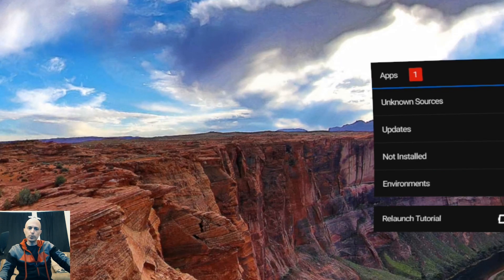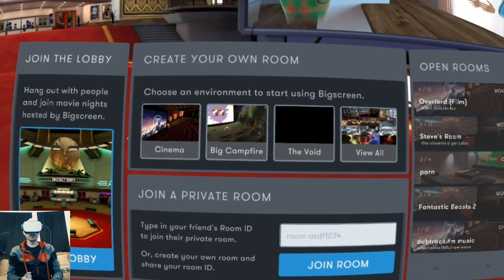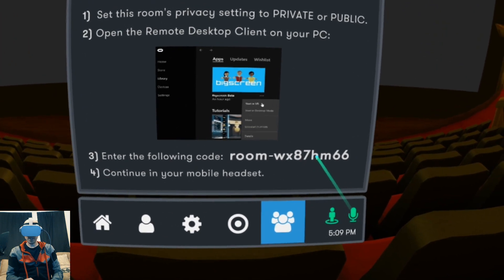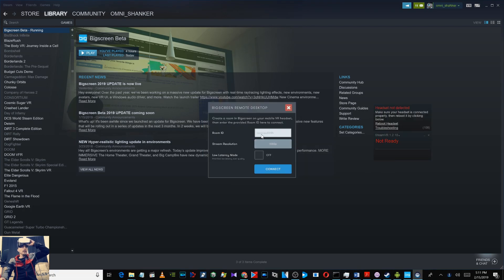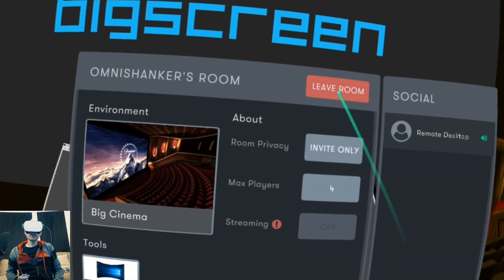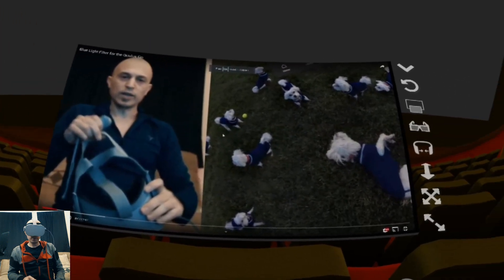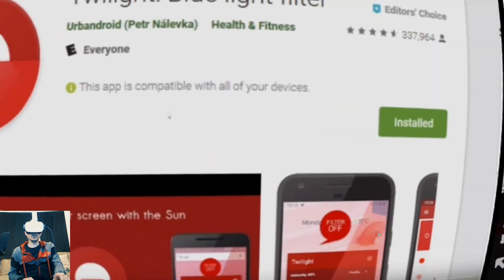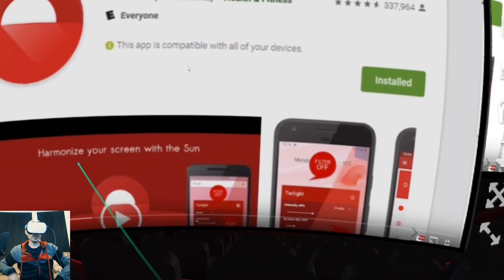Bigscreen Beta HUGE update for the Oculus Go - Create Rooms from your Oculus Go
Bigscreen beta has a HUGE update for the Oculus Go which allows you to create your own room right from the Oculus Go and then you can start the Desktop Streaming Client from the PC and stream movies to your room and invite friends to watch movies together.